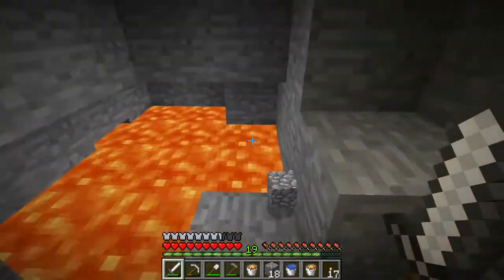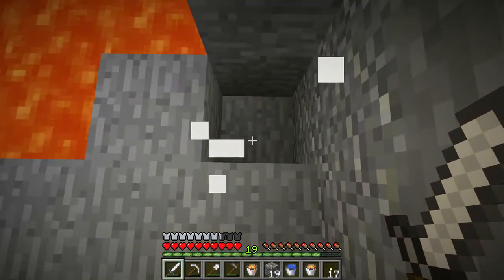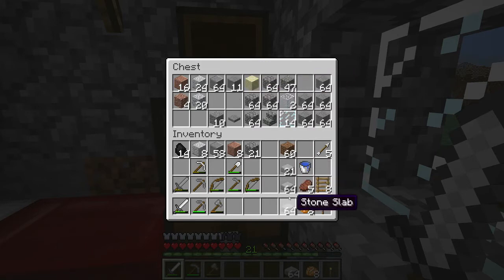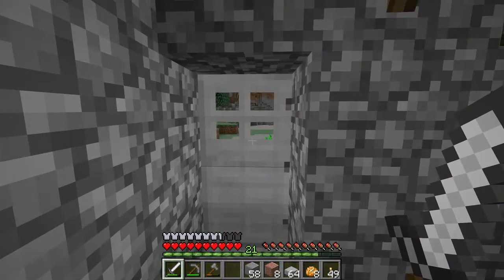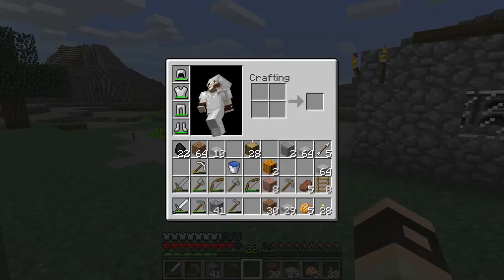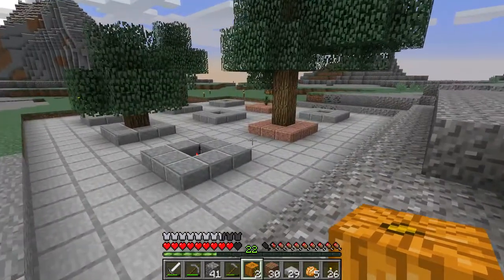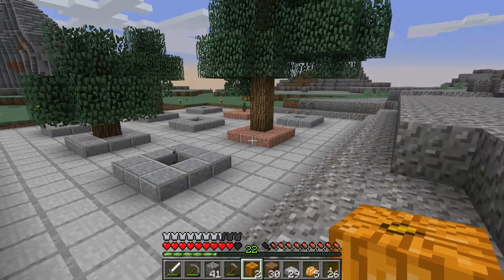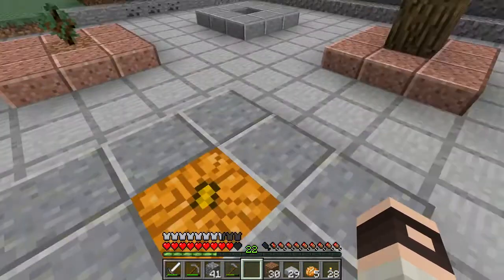Minecraft Season 2, Episode 3: Spelunking, Silverfish and Trees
Minecraft Season 2 Lets Play. In this episode we start our initial set up for resources.

Recorded before the release of 1.8